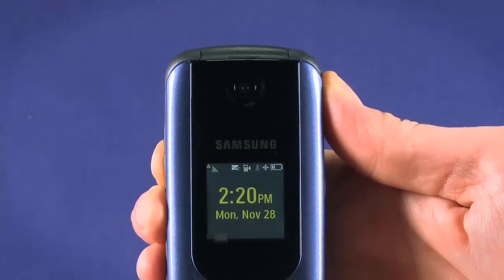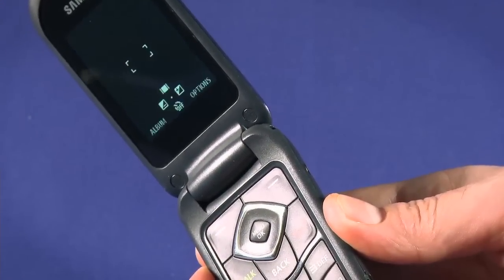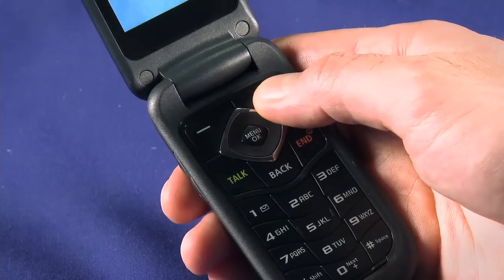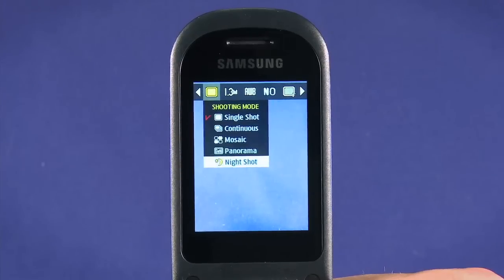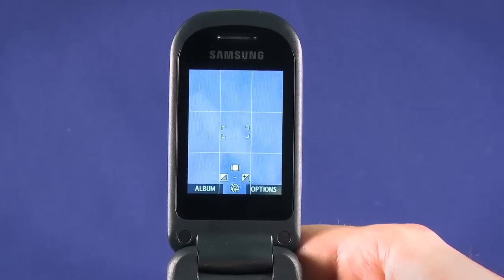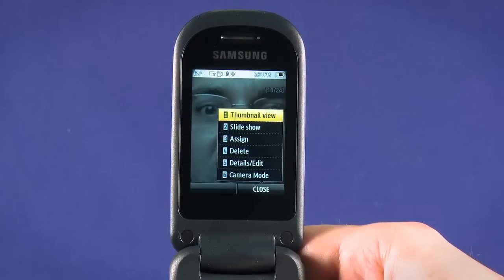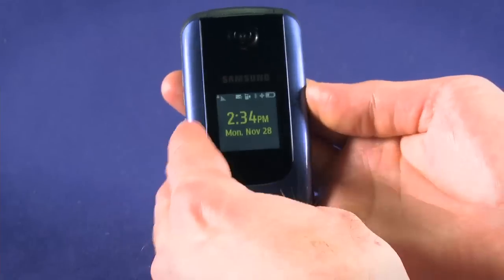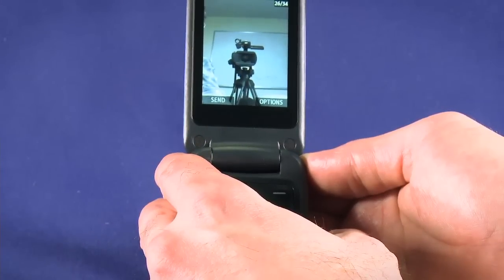Using the camera on the Samsung m360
It's not going to replace your digital SLR or even your point and shoot digital camera but the 1.3 megapixel camera on the Samsung m360 from Ting is a good for catching a quick candid shot. In this episode we'll look at using the camera including taking the best possible shot by choosing the best scene and capture mode as well as boosting the brightness and contrast. We'll also show how to use the camera in self portrait mode with the clamshell closed @